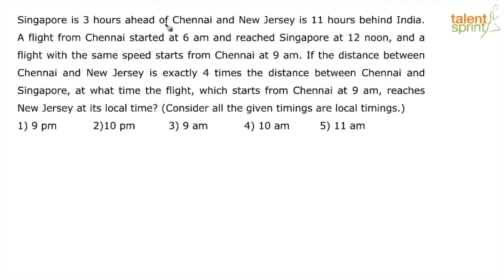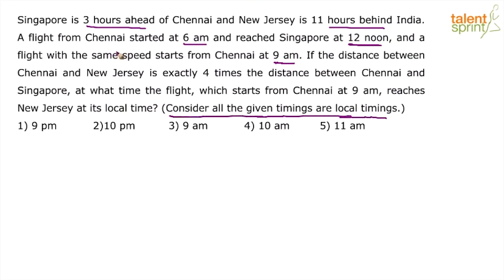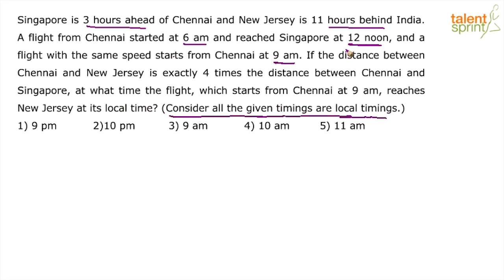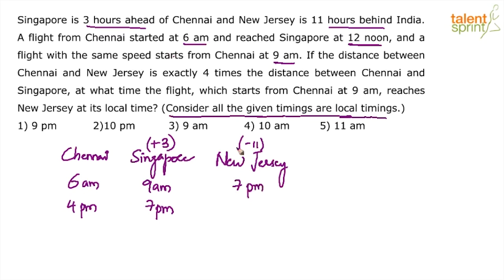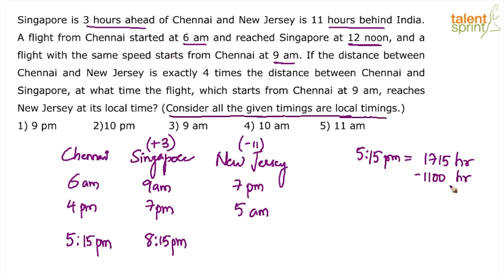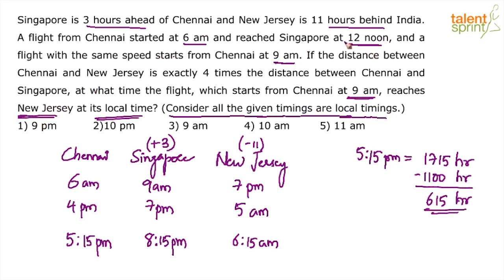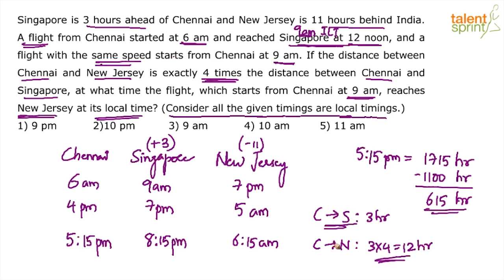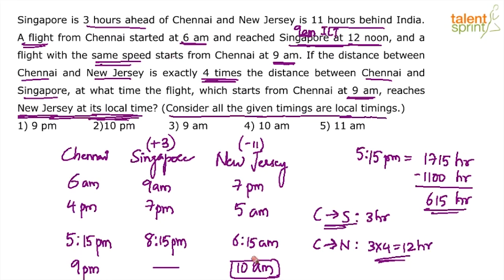High Level Question of Time and Distance | Advanced Example - 15 | TalentSprint